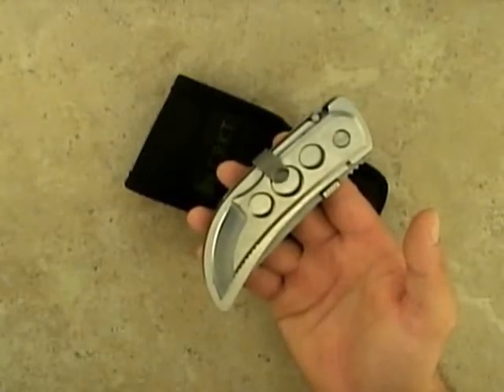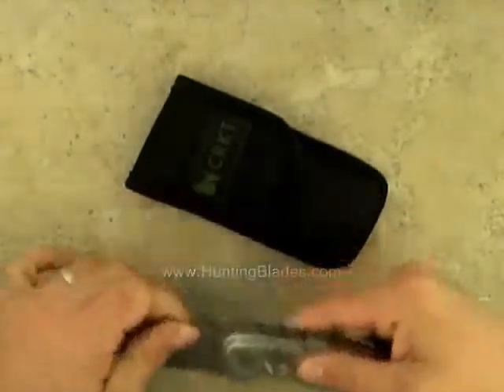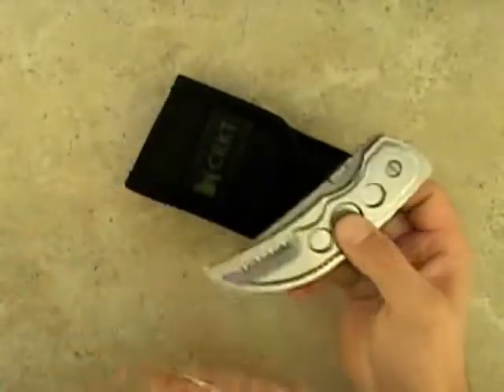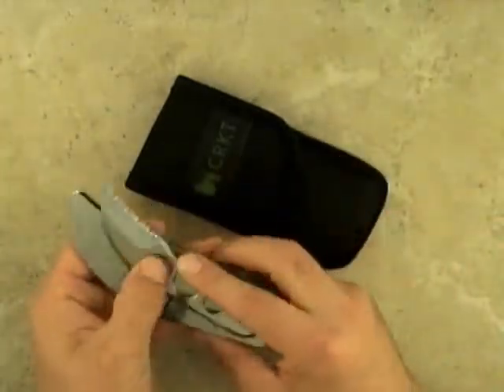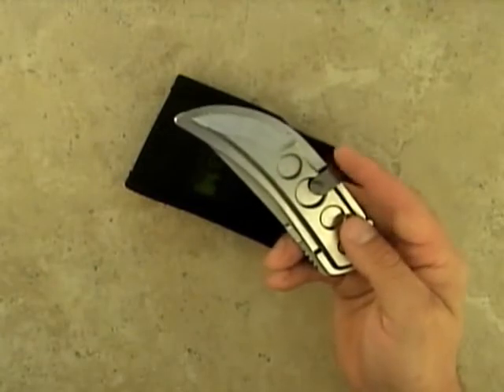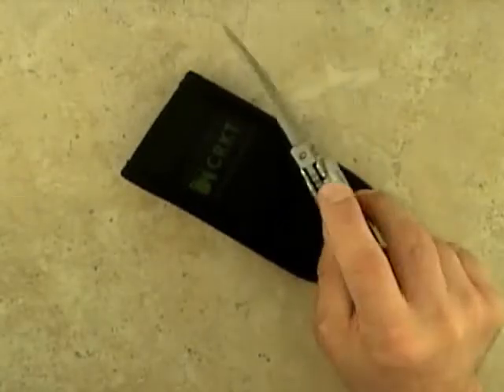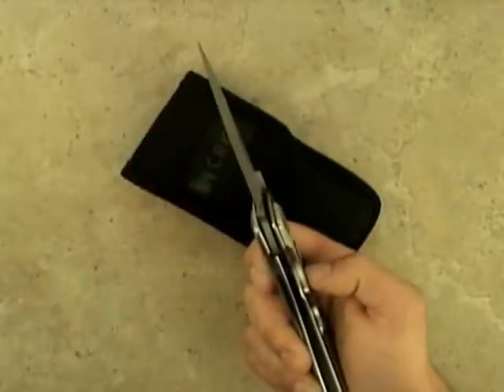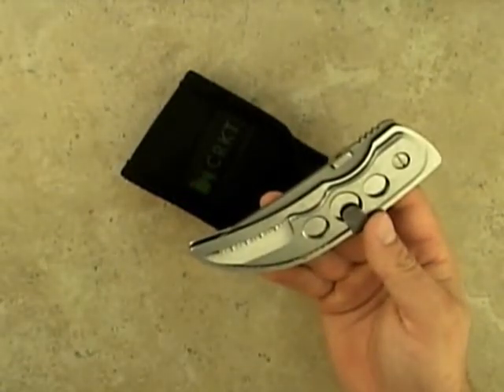Serengeti Knife by CRKT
Review of the Serengeti hunting knife by Columbia River Knife and Tool, provided